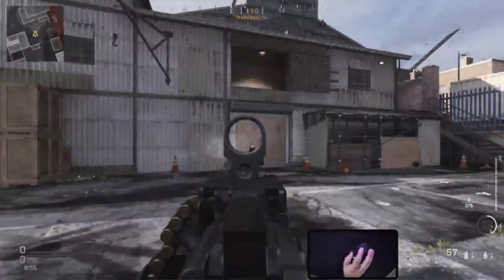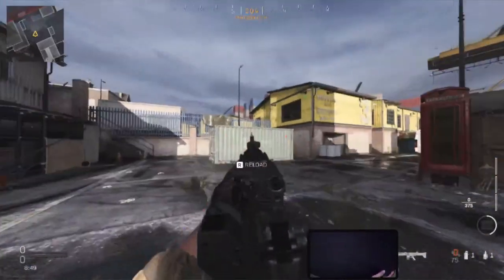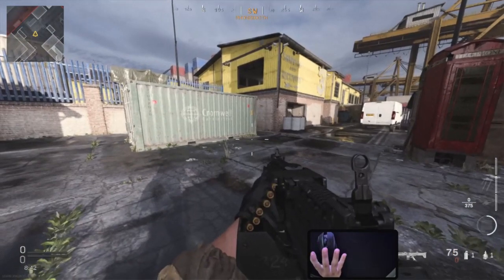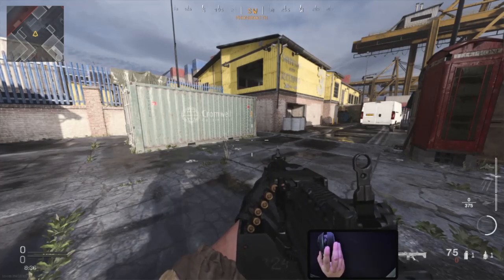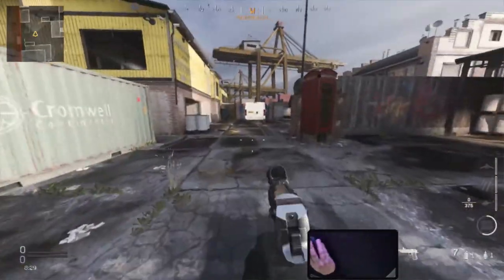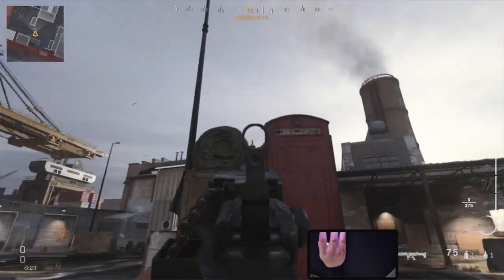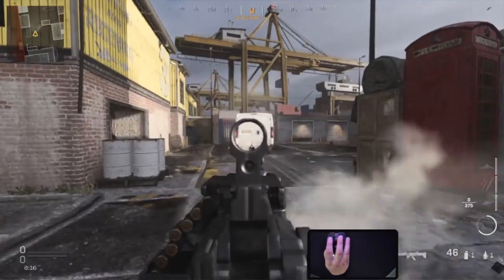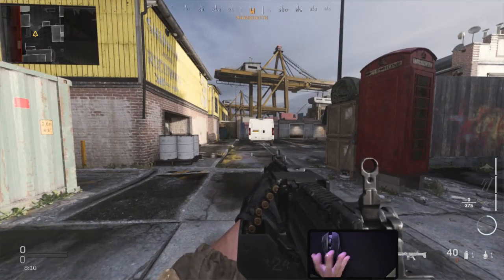HOW TO MAKE A Aim Assist MACRO ADS SLOWDOWN FOR MOUSE (DPI SHIFT MACRO) WORKING FOR ADS AND HIPFIRE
HOW TO MAKE A Aim Assist MACRO ADS SLOWDOWN FOR MOUSE (DPI SHIFT MACRO) WORKING FOR ADS AND HIPFIRE in this video I show you how to set up a aim slow down macro for a Logitech mouse. I demonstrated it in warzone and apex legends. no ban.
0:00 intro
0:36 aim slowdown macro demonstrated in warzone
2:23 how to make aim assist macro
5:43 macro gameplay in apex legends